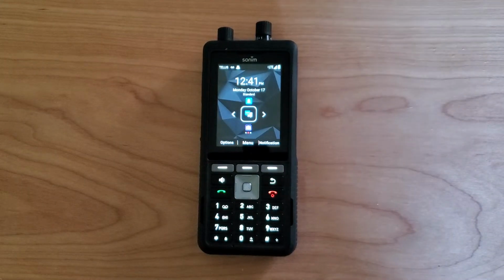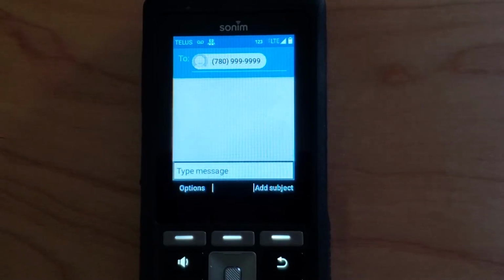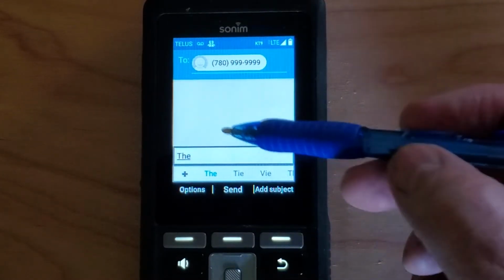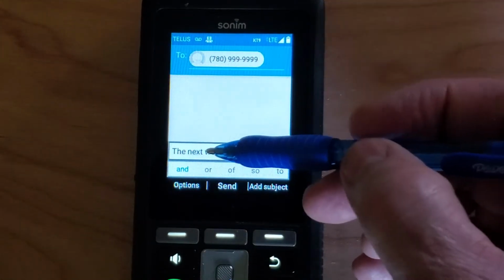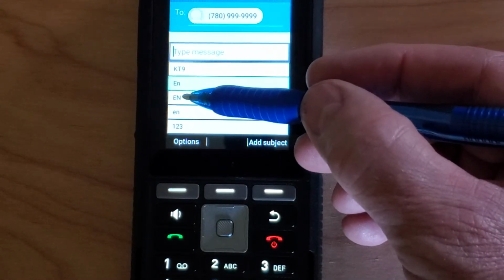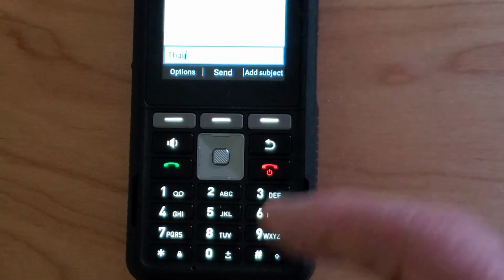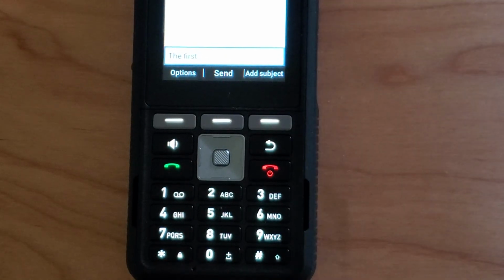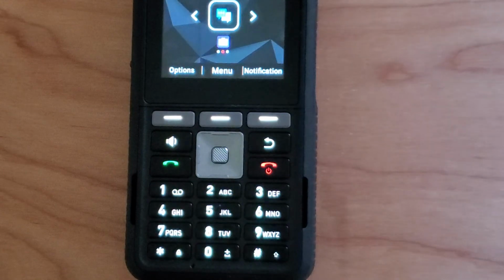Texting on a Sonim XP5 Plus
An overview of texting with a basic keypad